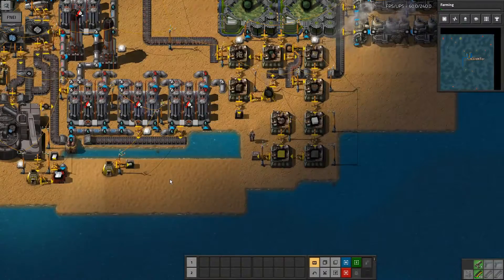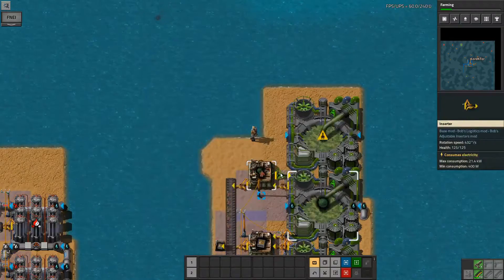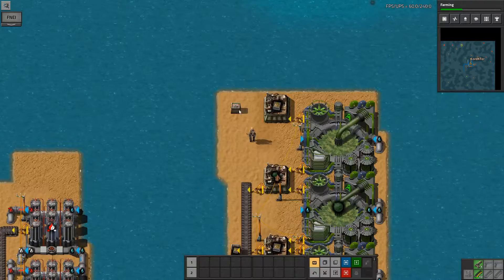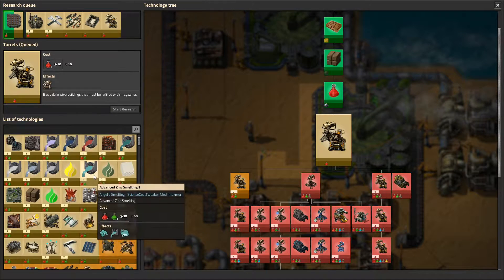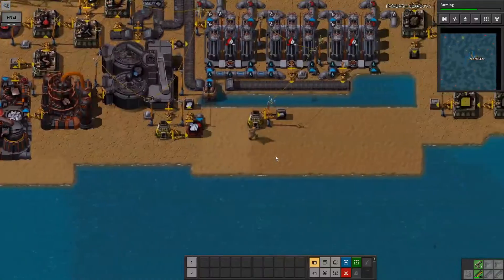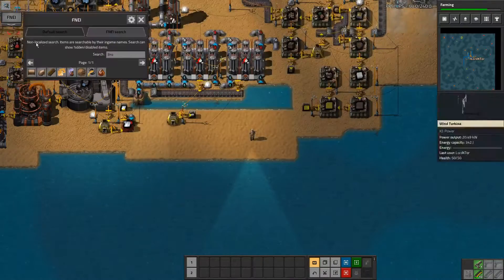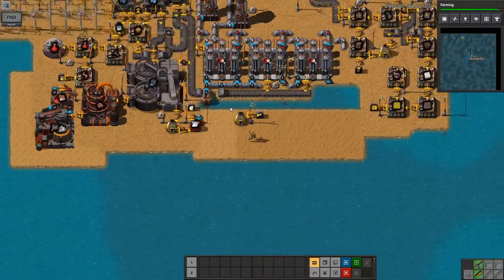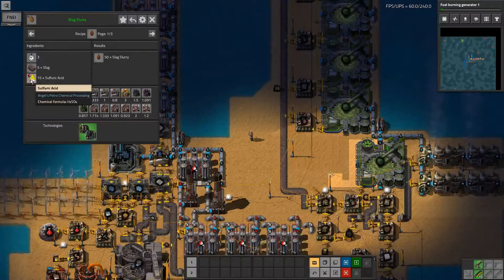Factorio Seablock + TSM ep6